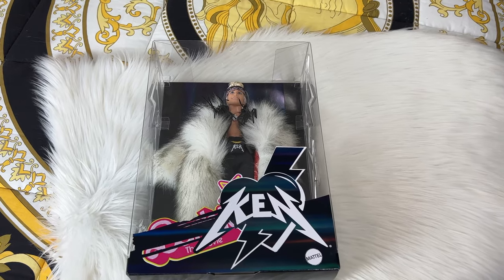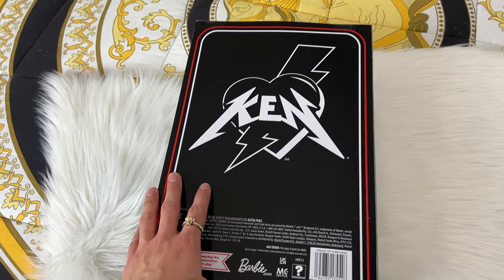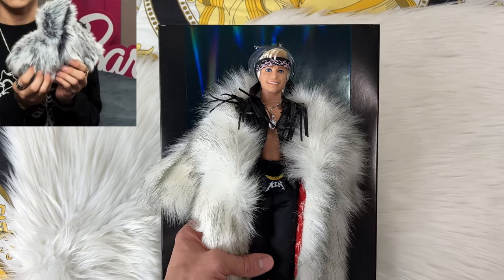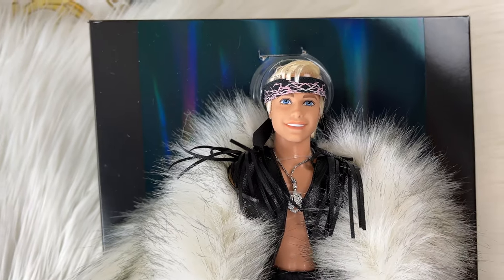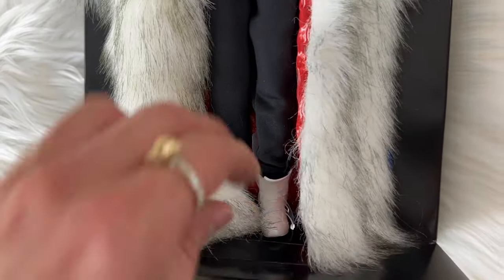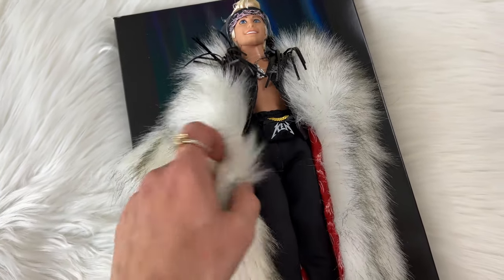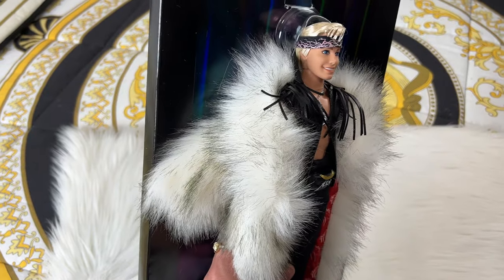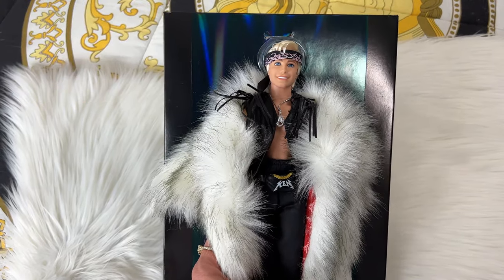BAD KEN UNBOXING!!! Fur Coat Ken! (Barbie The Movie)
Today let’s check out Bad Ken! The one and only Fur Coat Ken Doll from Barbie The Movie!!! Retails for $75 US dollars, is this collectible worth it? Any related videos will be linked below!